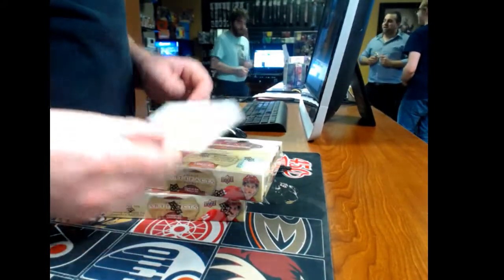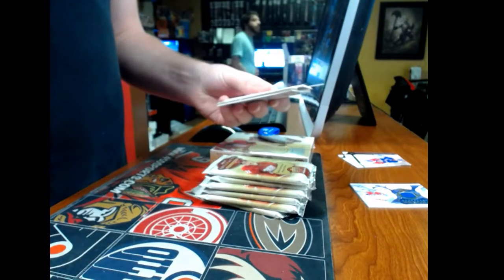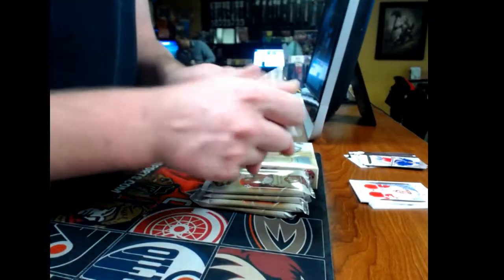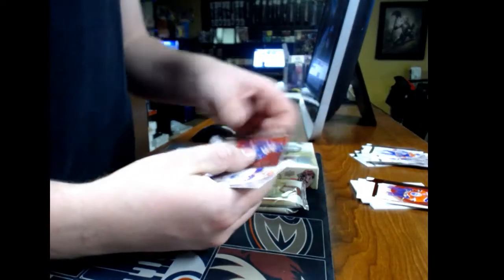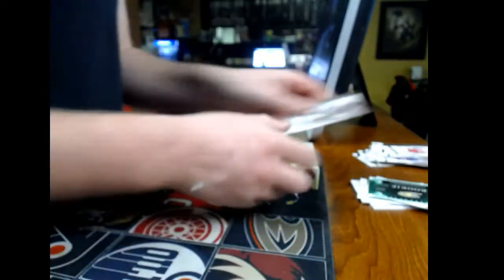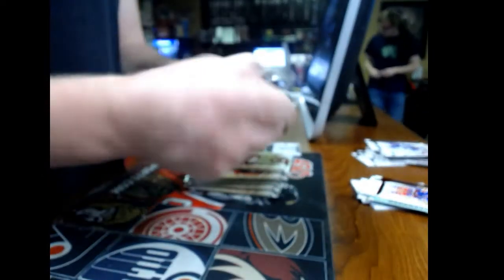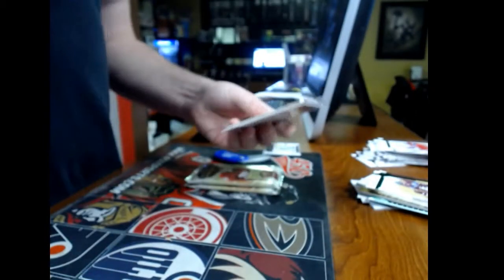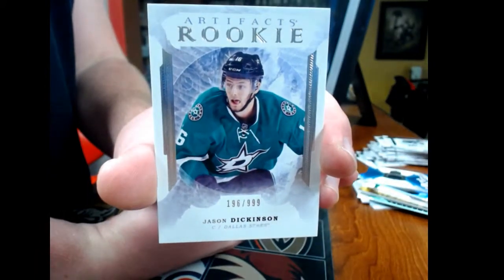450 Sports #1292 - 2016/17 Artifacts hockey double box break